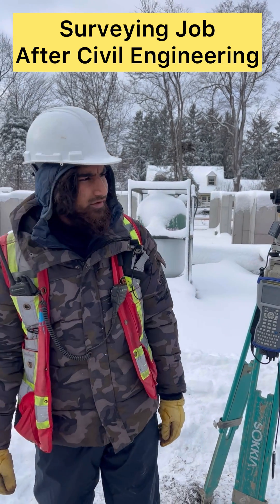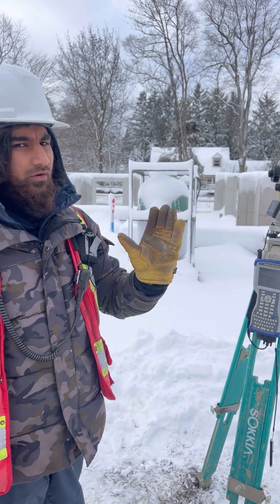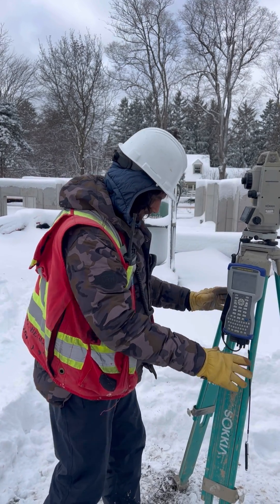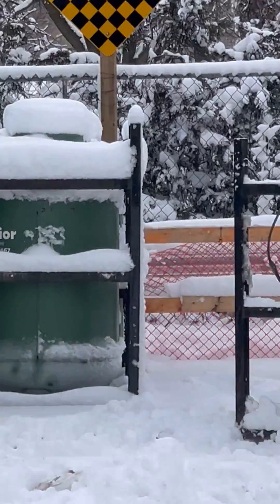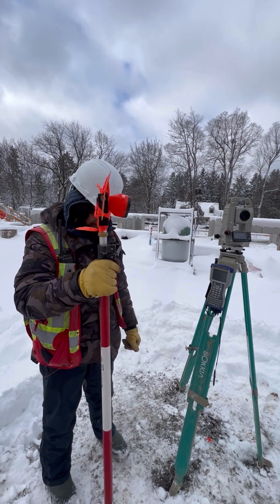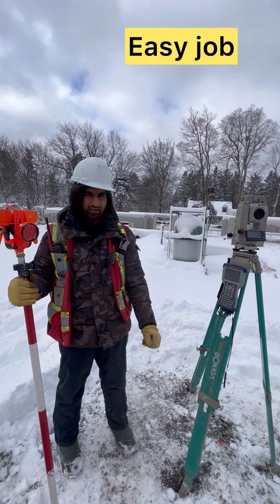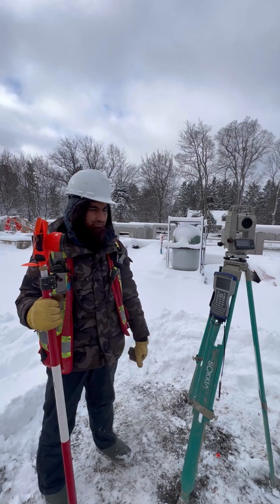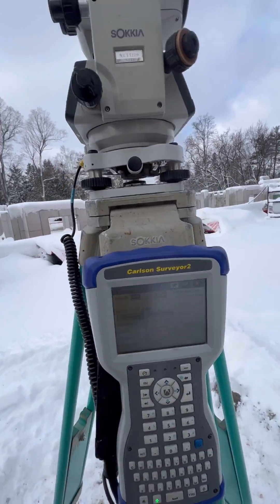Field Job in Canada After Civil Engineering or Construction Field- Surveying job (Part 1)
The job title is Survey Technician. NOC Code: 22213 (Tier 2/NOC B) Which helps in Getting PR.